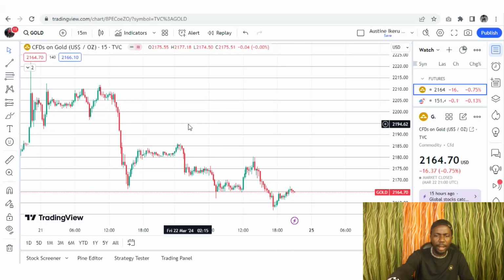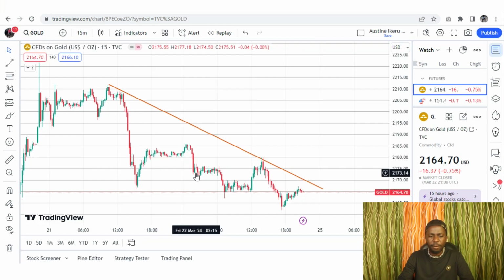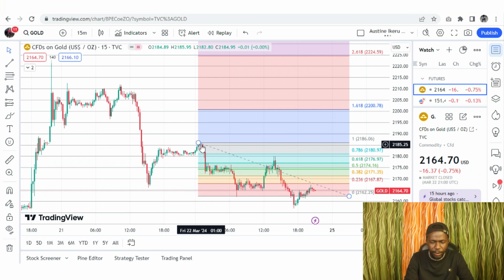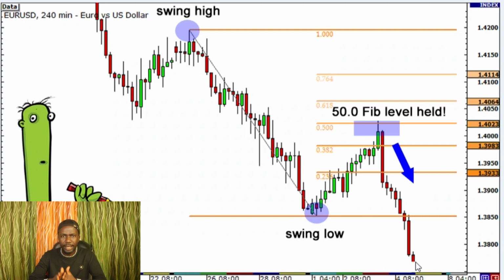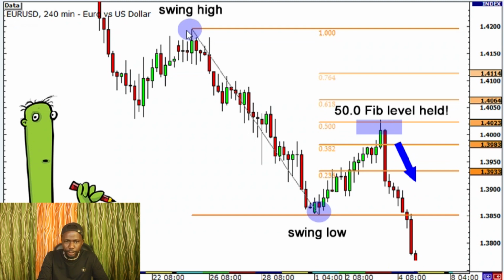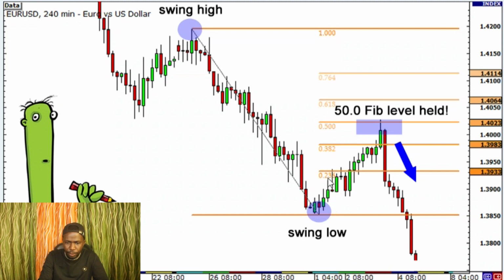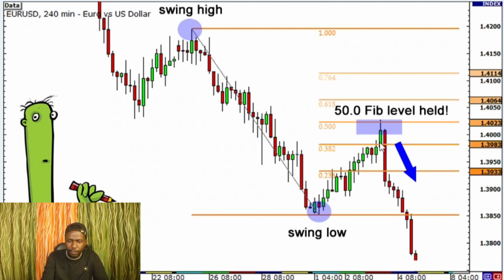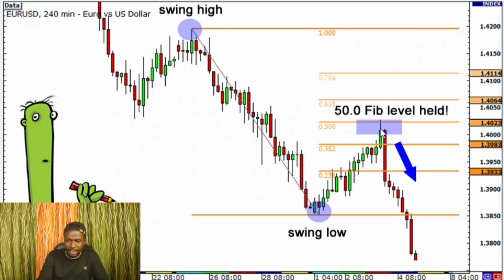Highly Profitable Fibonacci Retracement Strategy For Forex, Crypto And Commodities